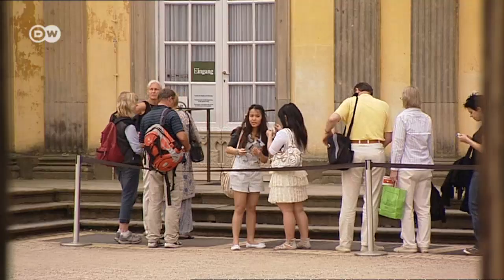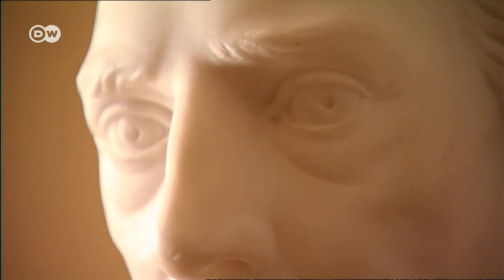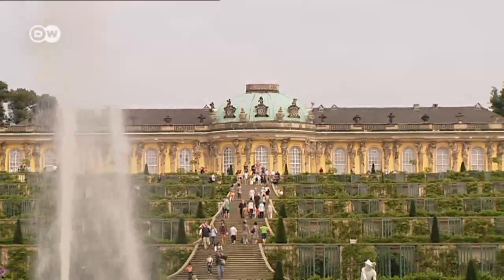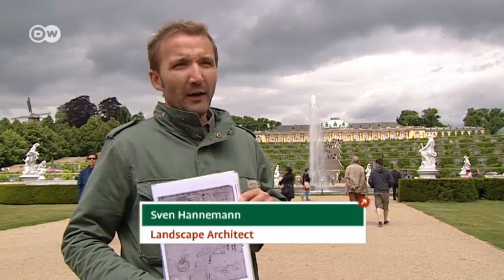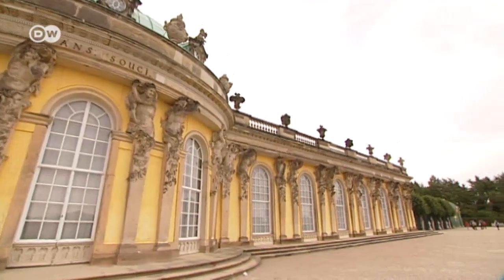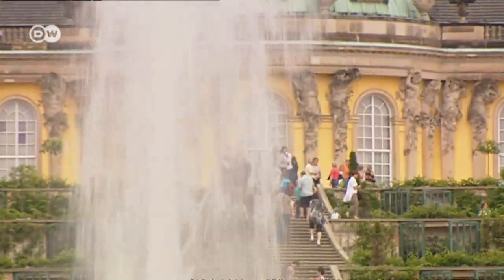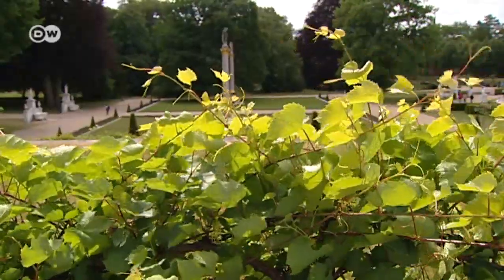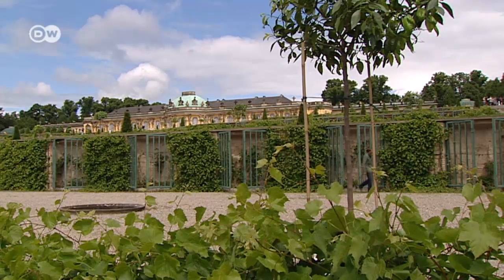Potsdam - Sanssouci Palace & Gardens | Discover Germany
There are more than 30 palaces in Berlin and Potsdam. Many are large and magnificent. But visitors are drawn to one smaller building in particular: Sanssouci Palace in Potsdam